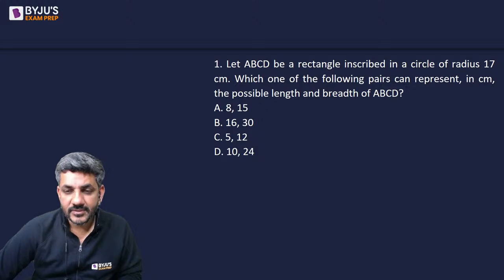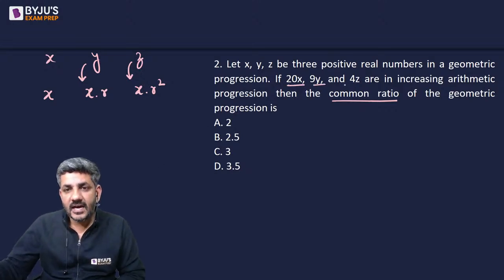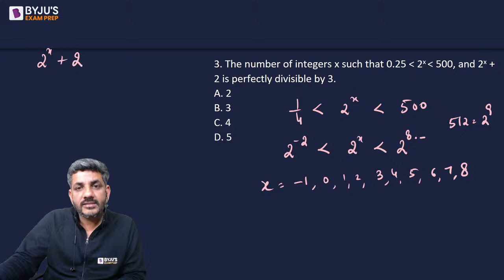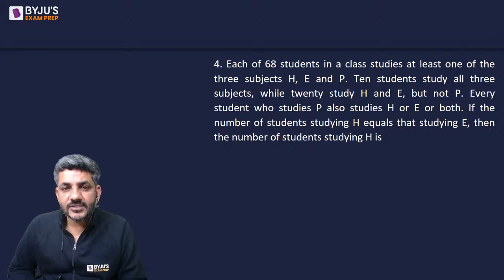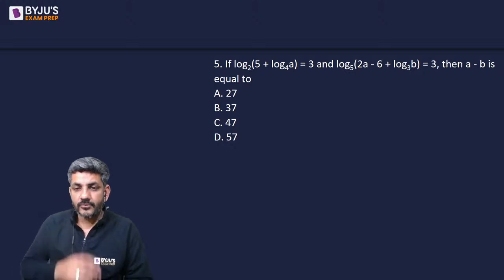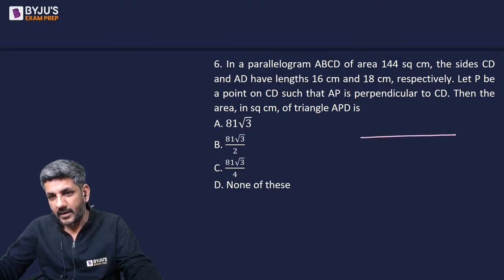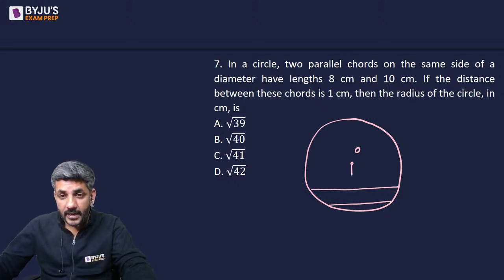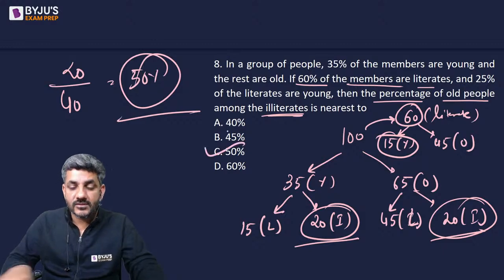CAT 2025 1000 Most Expected Quant Questions | Part 16